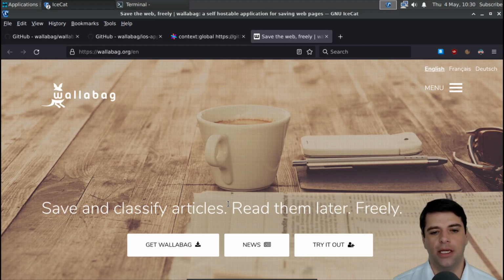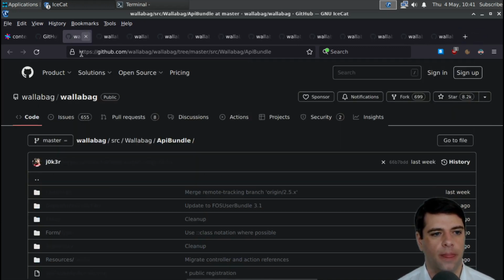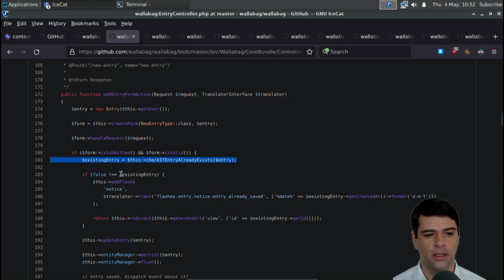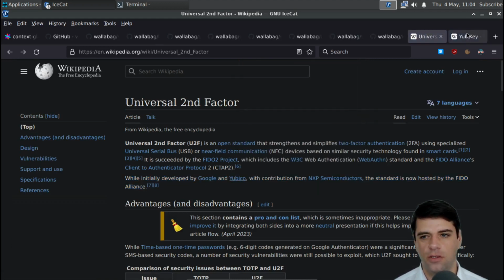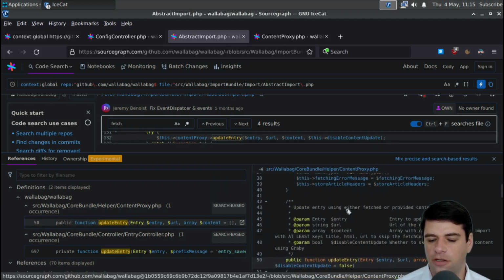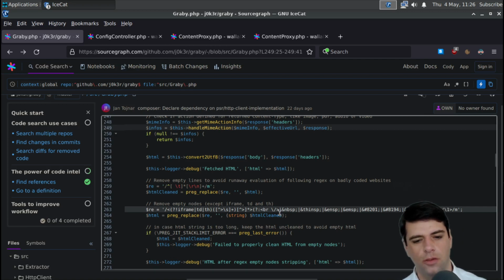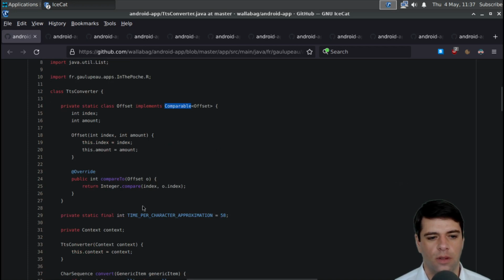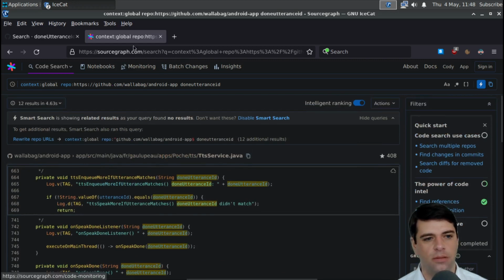Let's read the Wallabag source code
In this live stream, we look at the source for the read-it-later browser bookmarking app Wallabag. Wallabag's Android app lets you use text-to-speech to listen to articles that you've saved.